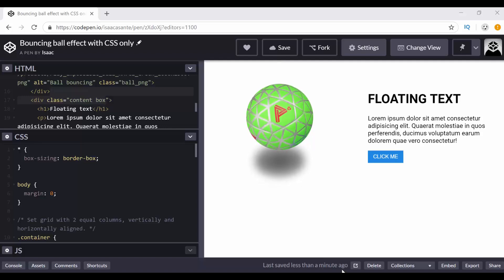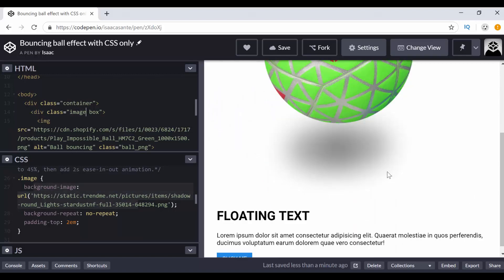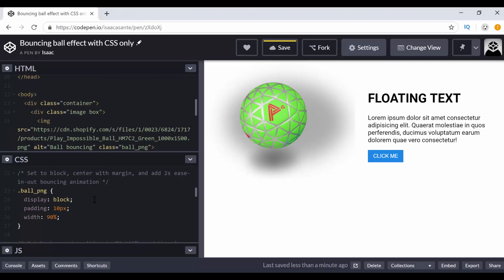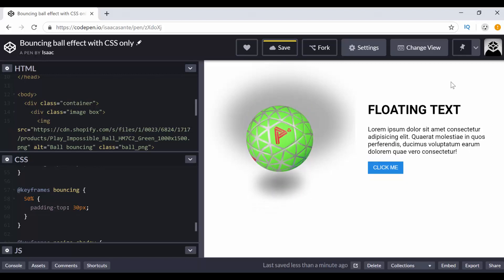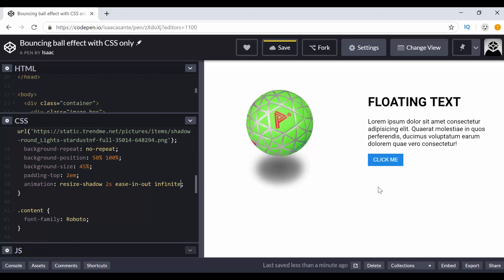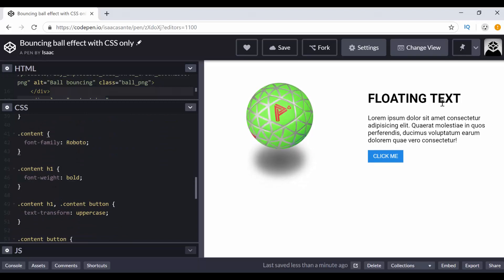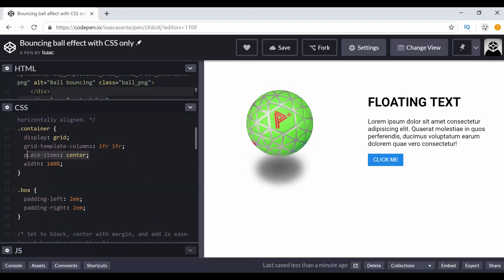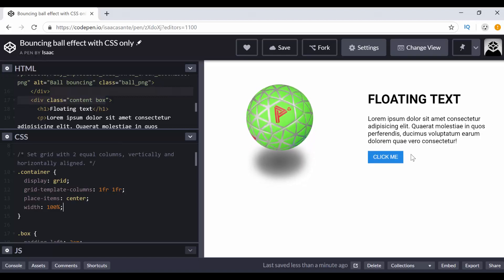Bouncing ball with animated shadow effect in CSS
The CSS trick for today is creating a bouncing ball with realistic shadow effect using CSS animations in a grid layout. We will dive into the various background-related properties, including background-image, background-position and background-size, and then we'll create some animations with the @keyframes CSS at-rule. We will only be relying on CSS tricks and HTML to achieve this. No JavaScript will be used.